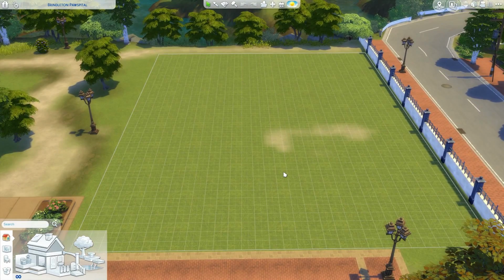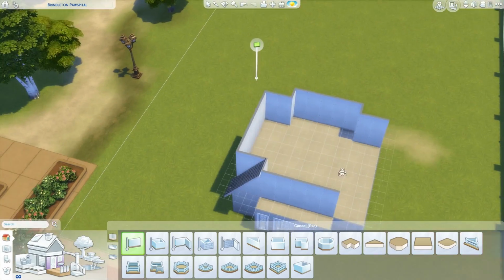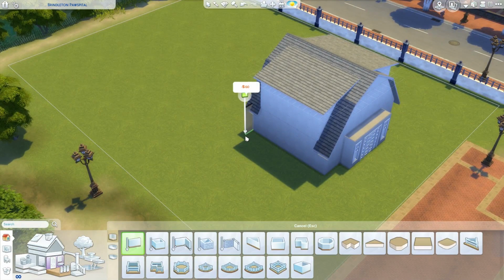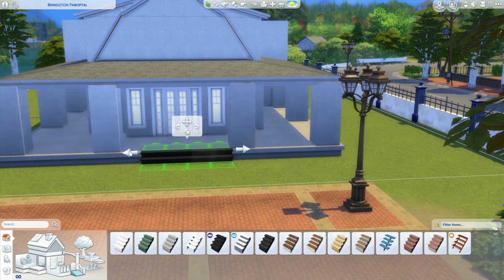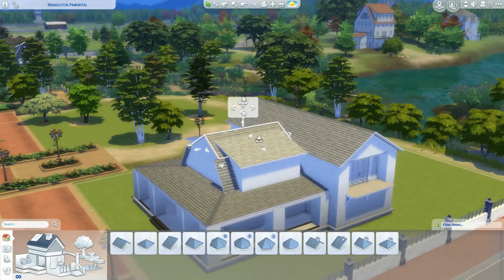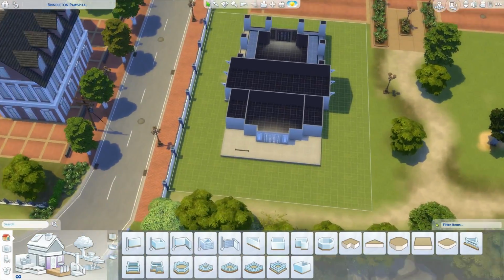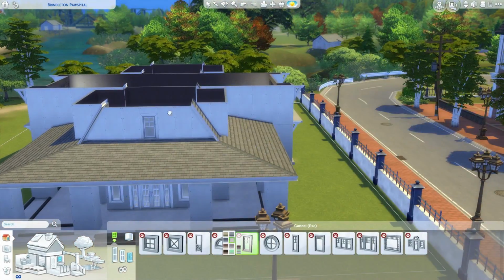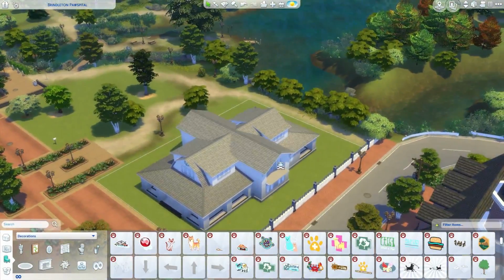The Sims 4: Let's Build a Vet Clinic (Part 1) The Structure and Roof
Welcome to part 1 of a new let's build series in which we'll be building a vet clinic! About a week and a half ago I put up a poll asking whether you all wanted to see a traditional or a modern vet clinic and in the end traditional won! I still plan to make a modern vet clinic in a speed build in the future though. Let me know if you have any ideas for this vet clinic!